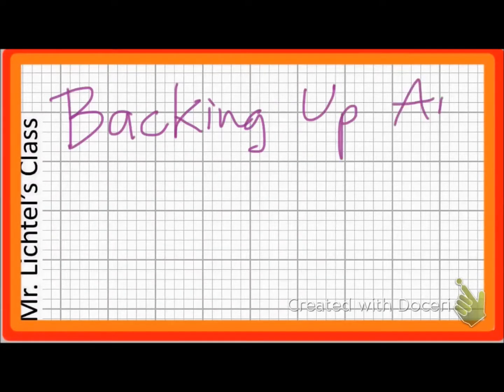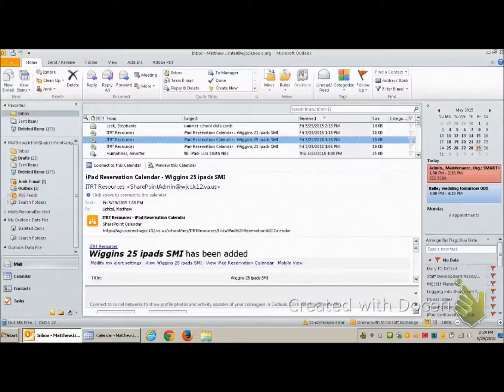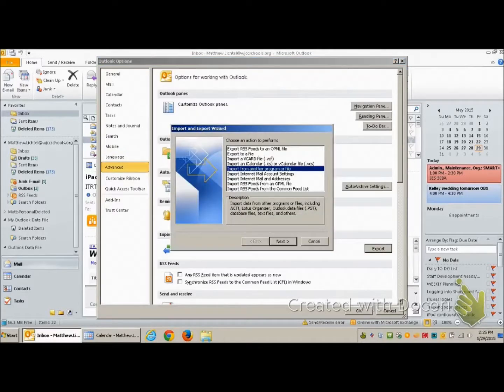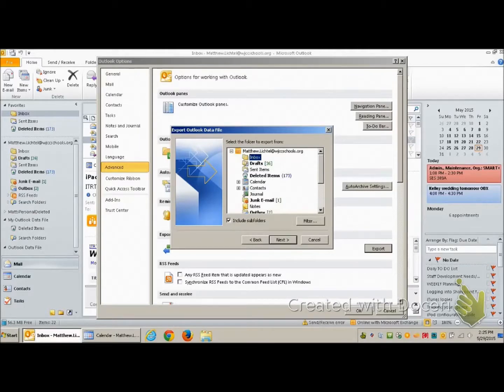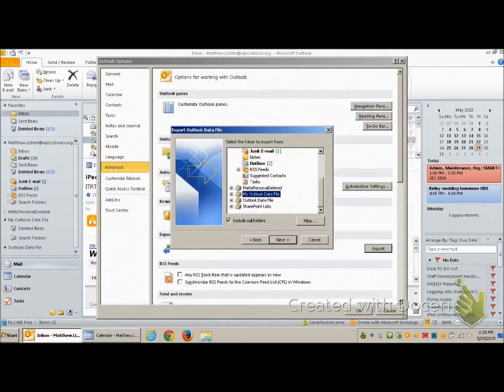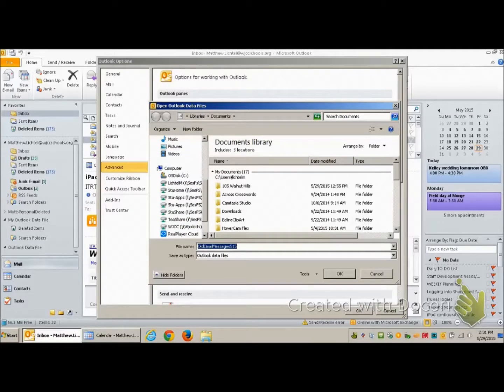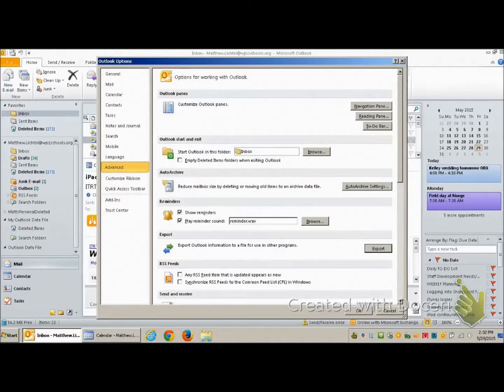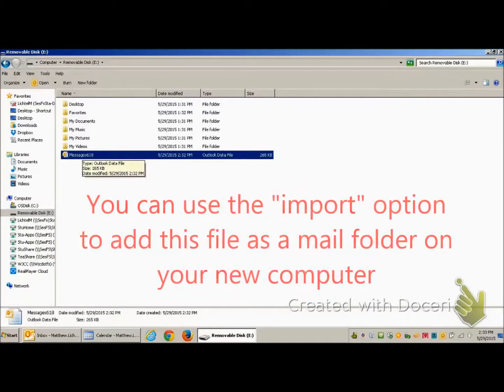Backing Up Personal Email Folders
A short video on how to back up your Outlook folders from your local Hard drive to a Flash drive.